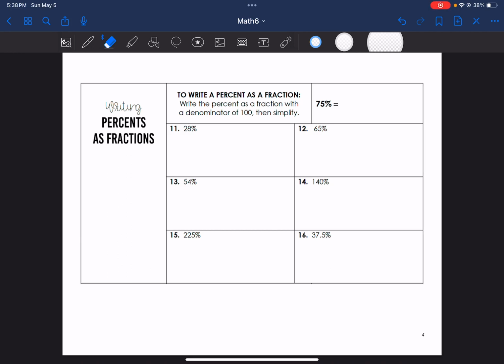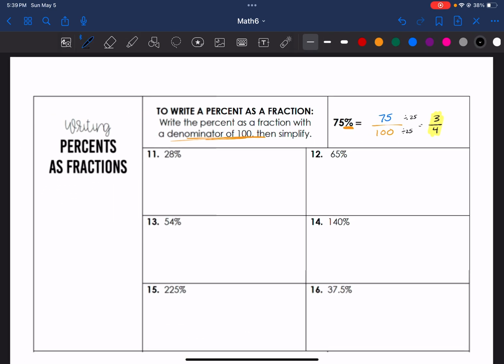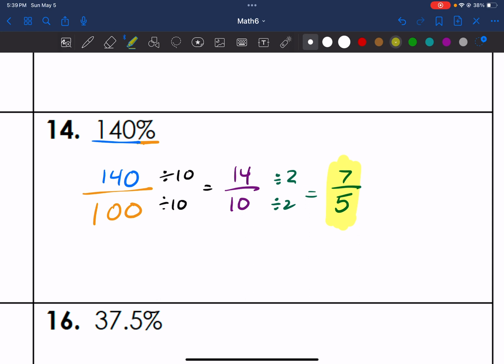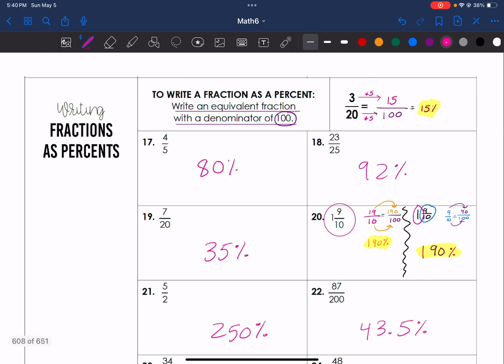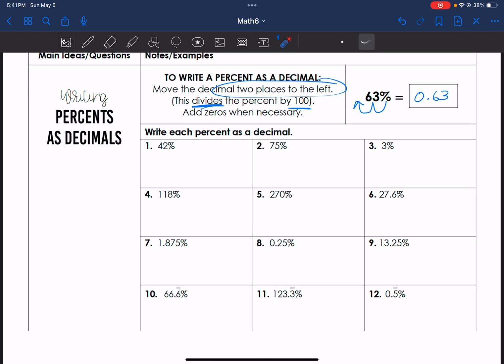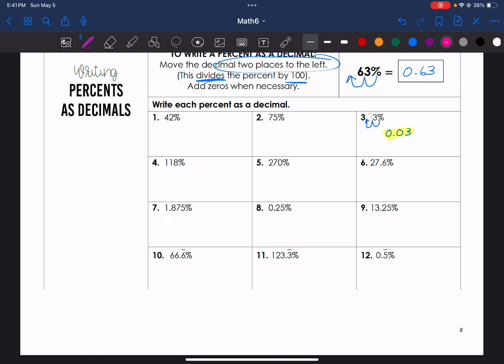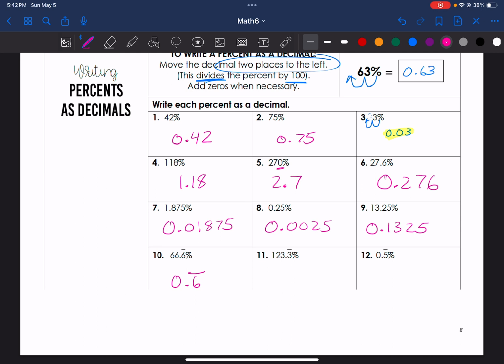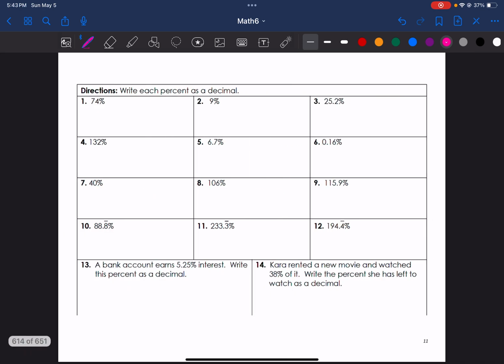Math6 3.1 Part 2 Percents to Fractions or Decimals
Converting percents to fractions or decimals